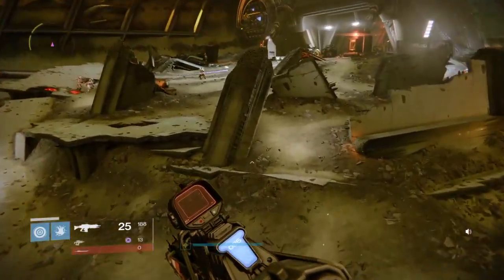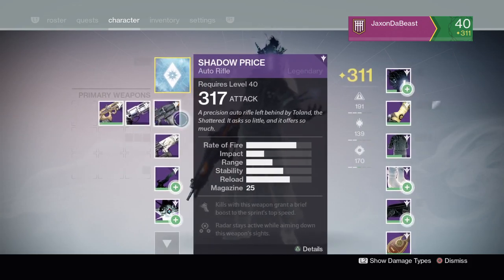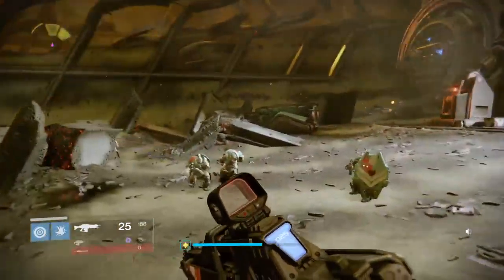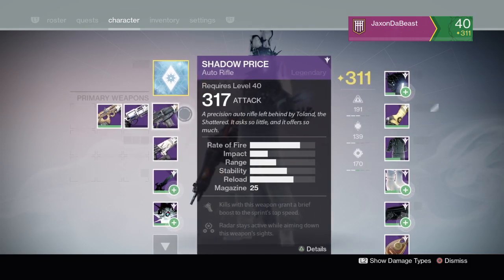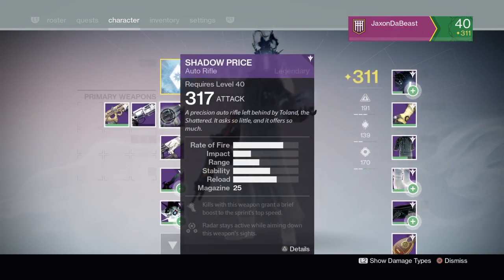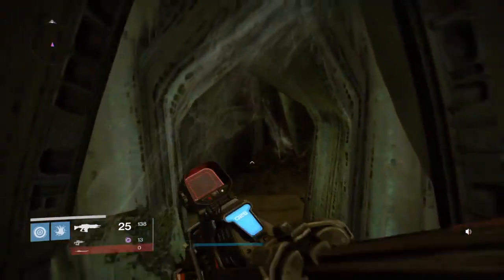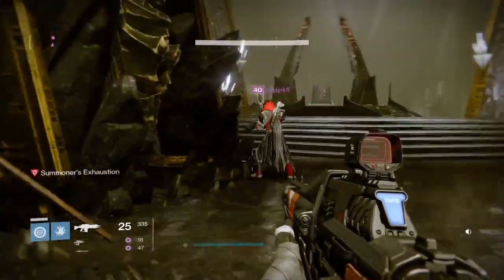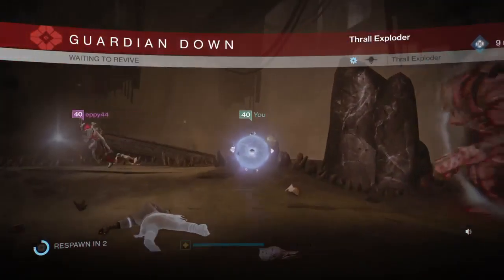destiny Court of Oryx Gameplay